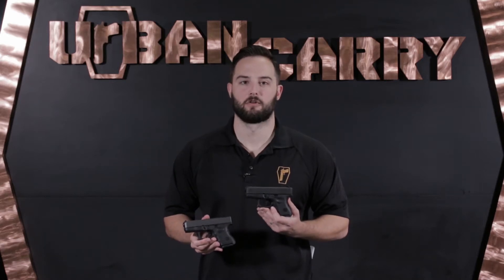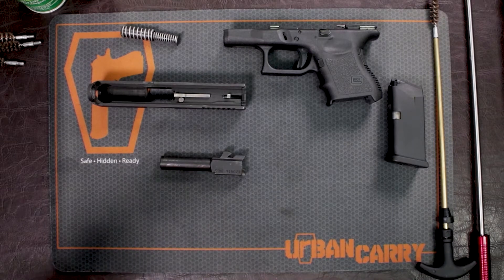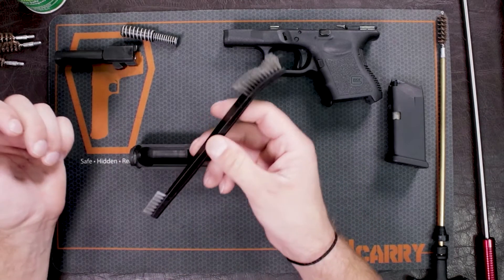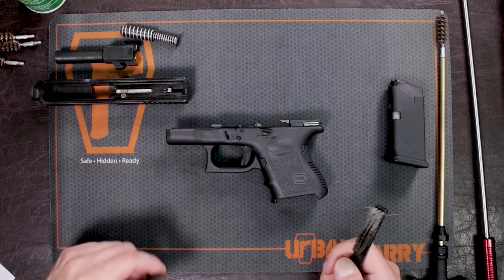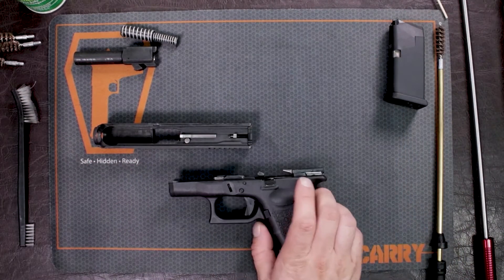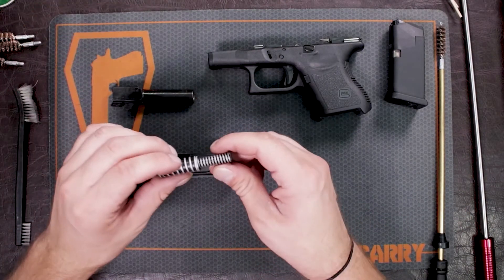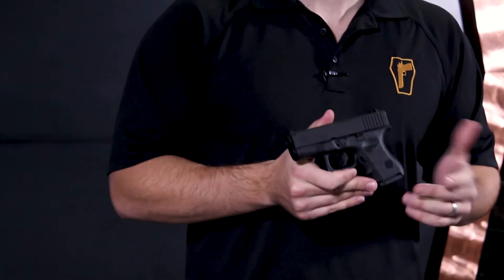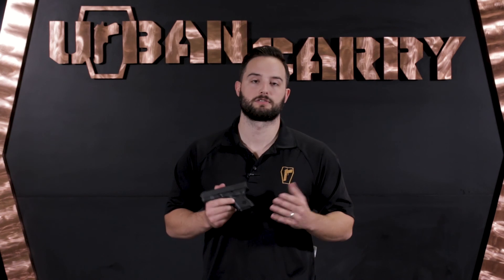Glock 26 & 27 [HD] Cleaning & Features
For this video, we'll be going over the Glock 26 & 27, and showing you how to take it apart and clean it! We decided to do them both in the same video, since they are so similar.

Often referred to as the "Baby Glock," the G26 & G27 are extremely popular subcompact handguns, often used by both civilians and law enforcement as a concealed carry/back-up gun.

The Glock 26 is chambered in 9mm, and the Glock 27 is chambered in .40 S&W. The 26 has a magazine capacity of 10 with a standard flush fit magazine, but it also accepts larger magazines from other Glock 9mm pistols, like the 19 or 17, giving it a magazine capacity of 15, 17 or even 30+ rounds with aftermarket magazines. For the 27, it's standard magazine capacity is 9 rounds, but again, you can use those other .40 cal Glock mags for it.

If you're looking for a tried & true concealed carry firearm, then the Glock 26 or 27 may be the gun for you!